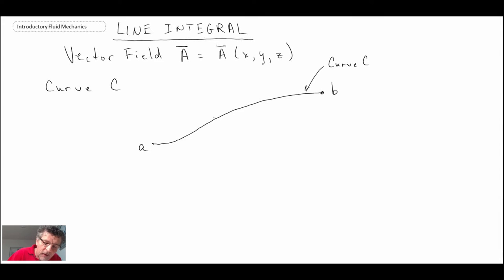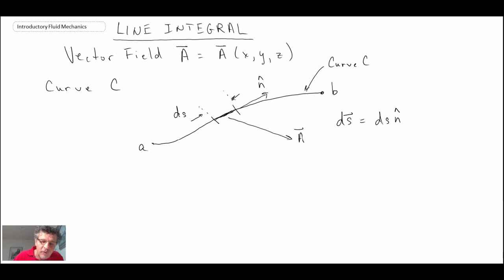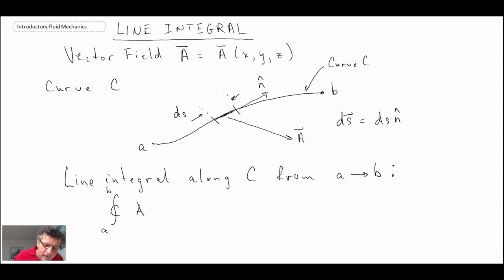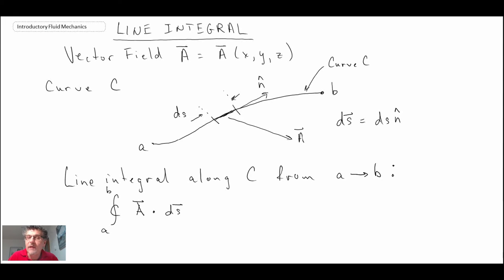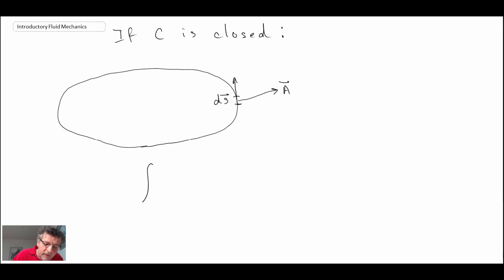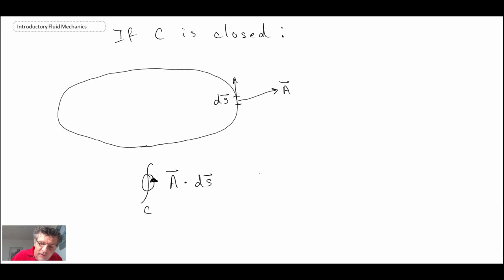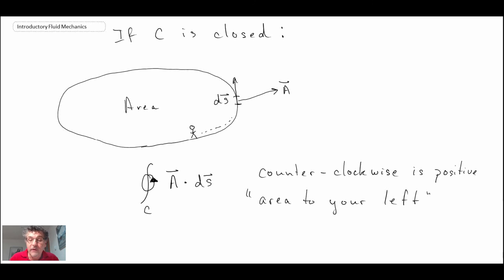Introductory Fluid Mechanics - Vector Review 5 - Line Integrals